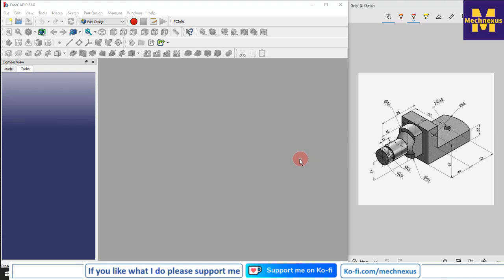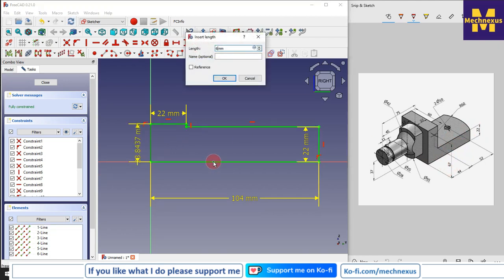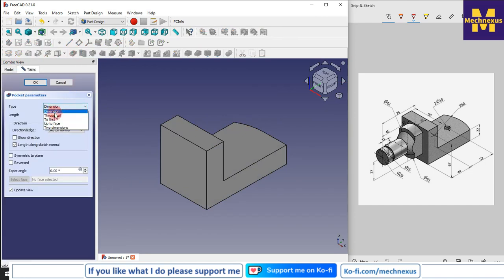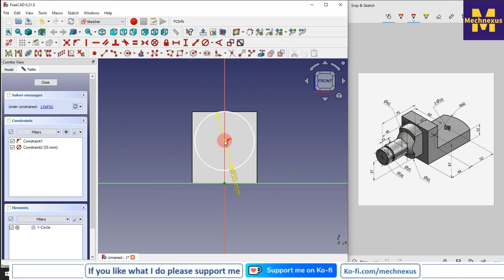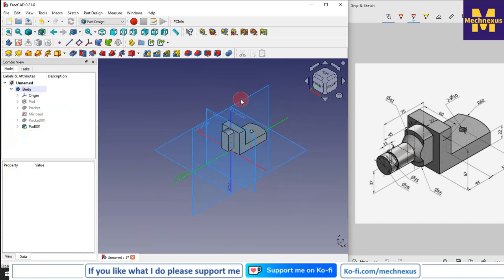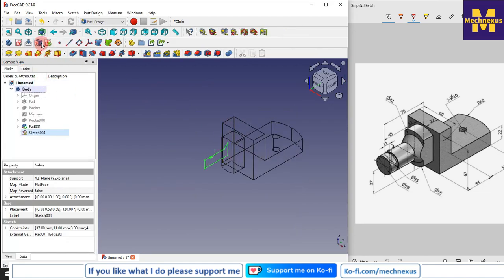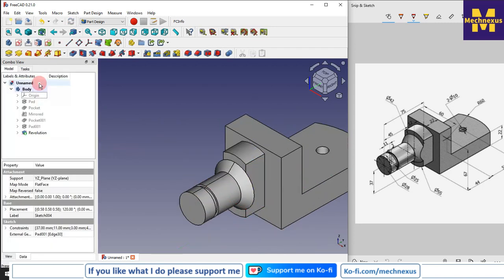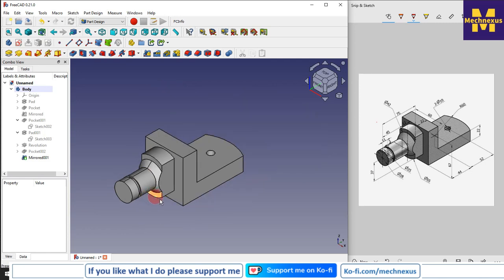FreeCAD Part Modeling Tutorial 73 | Mechnexus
In this video I have explained How to Model Part in FreeCAD with the help of part design Workbench.

▶️ Thanks